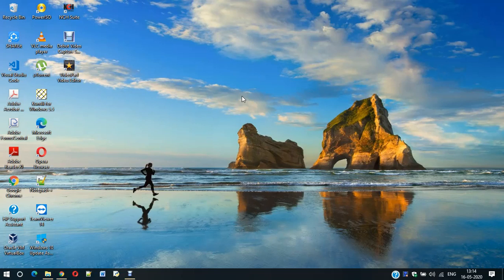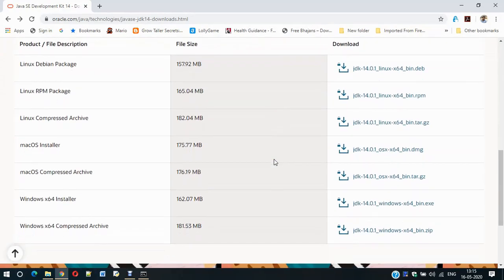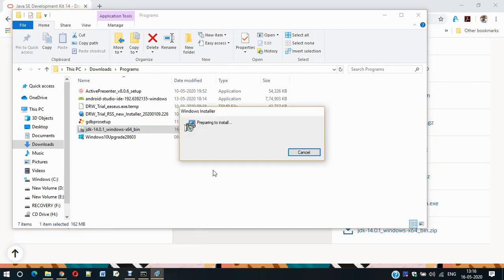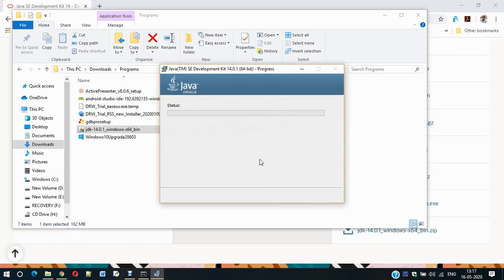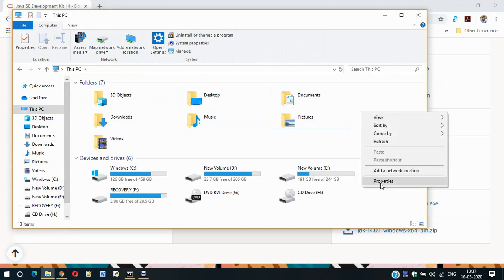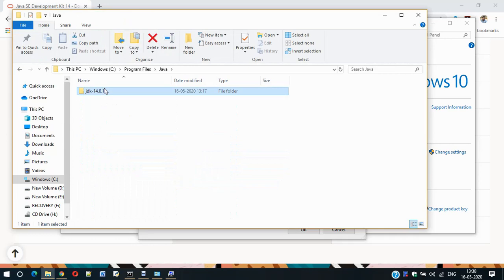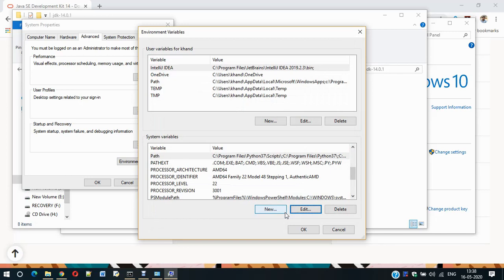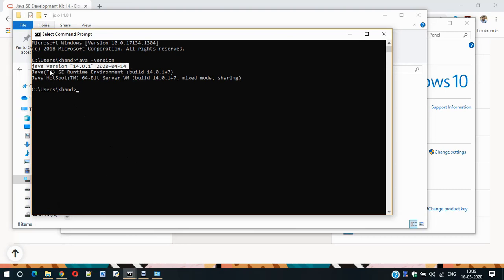How to install Java JDK 14 in Windows 10 step by step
In this Video, I am going to demonstrate you how to install Java JDK 14 in Windows 10 with JAVA_HOME using Java installer.